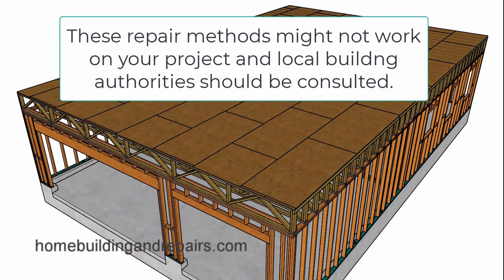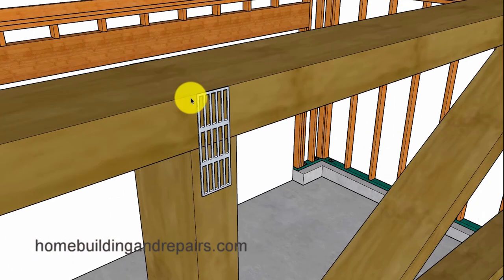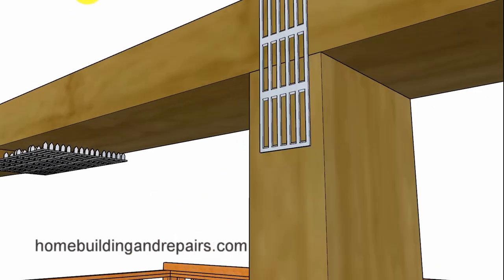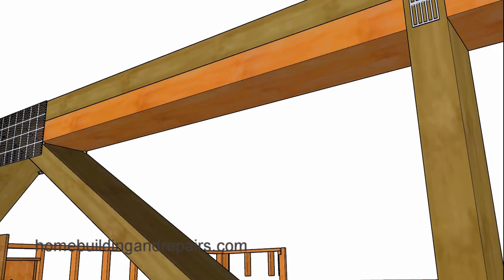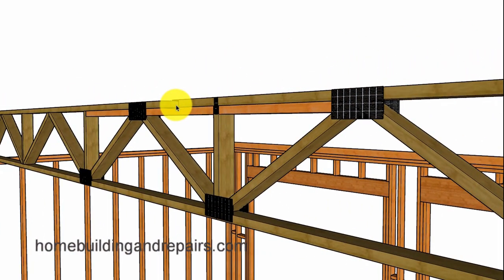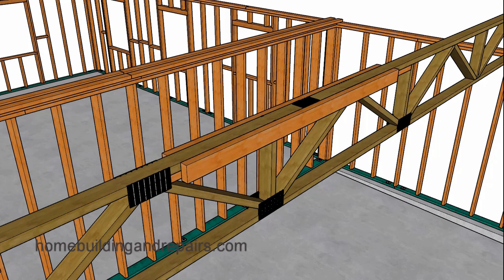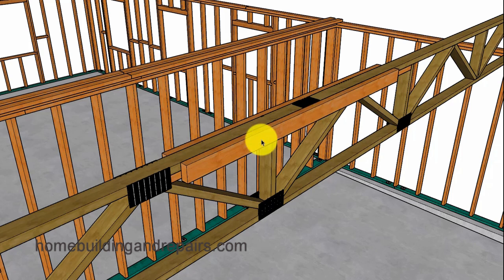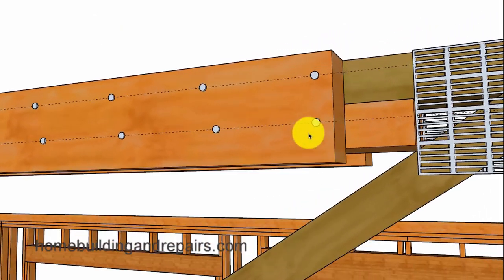Possible Top And Bottom Cord Repair For Open Web 2 x 4 Engineered Truss Joist - Assembly Examples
These are "possible repair method" that might require structural engineering calculations from and engineer or open web floor truss manufacture. I found an example of the repair method and am providing viewers with a better example of how this can be assembled. The height, length, design and what the floor truss is supporting will need to be examined before using the examples in this video by your local building authorities.